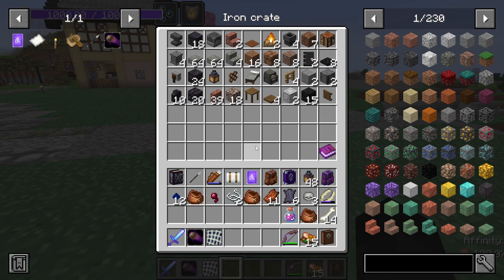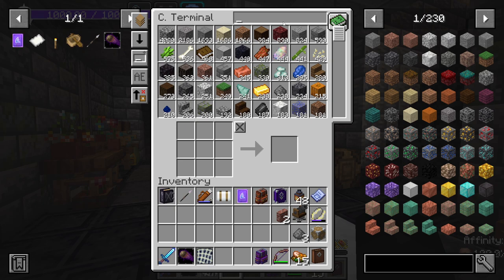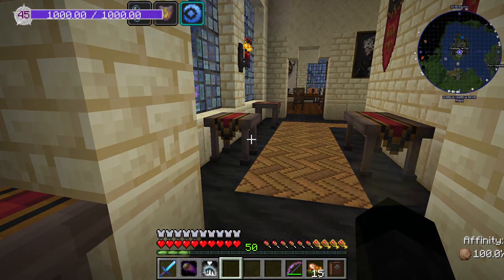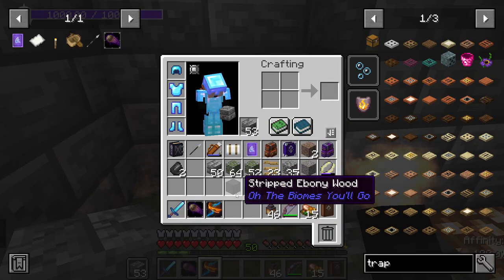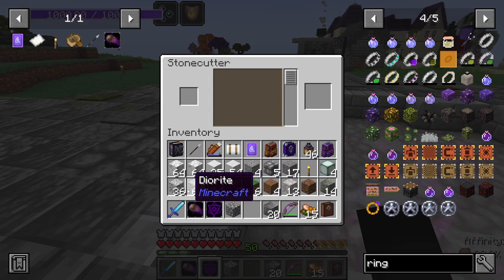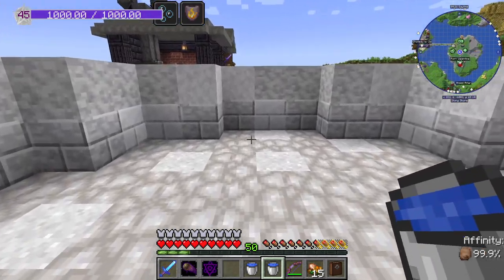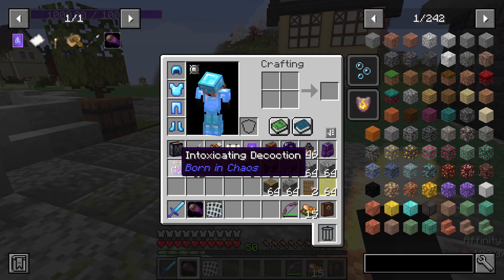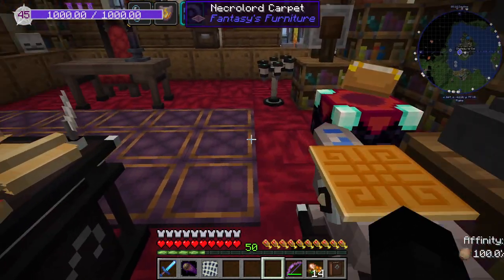Mana & Brass - 12 - Town Centre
The heart of the town...